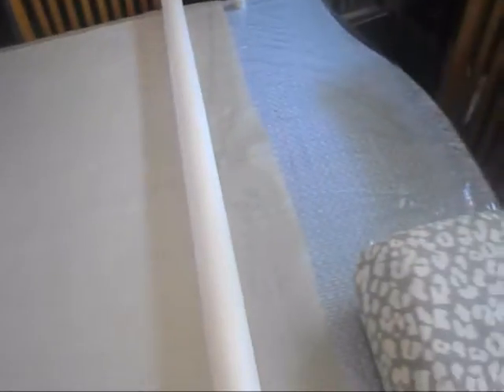Esthers dress movie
Esther is nearly 13 years old, and has just completed her first garment from a pattern,  start to finish, including choosing the pattern & fabric (sheets instead of yard goods--her choice), tracing the pattern onto paper, cutting out pattern and fabric pieces, and sewing it all together. She loves her new dress!